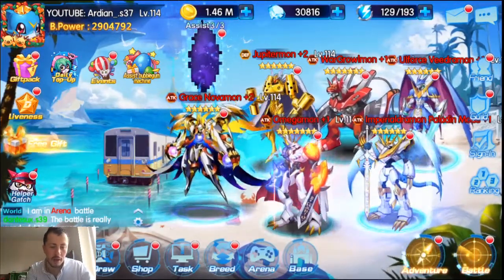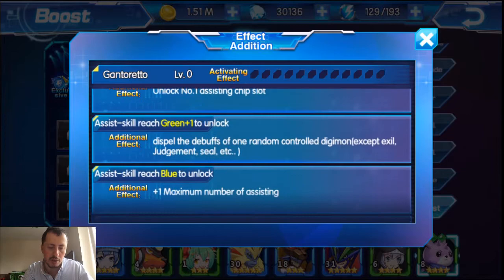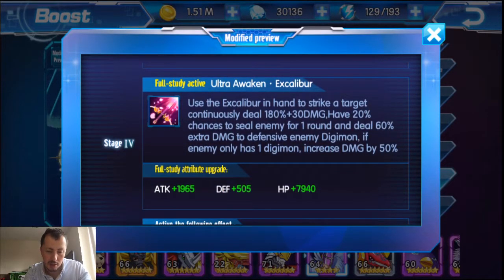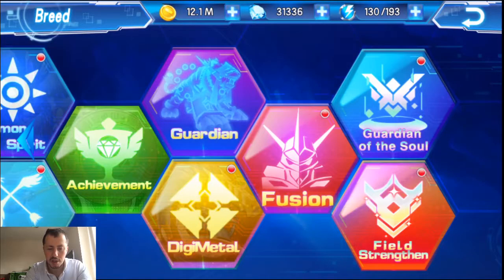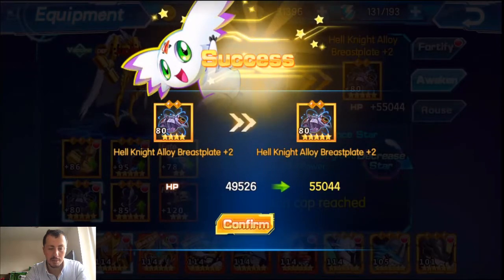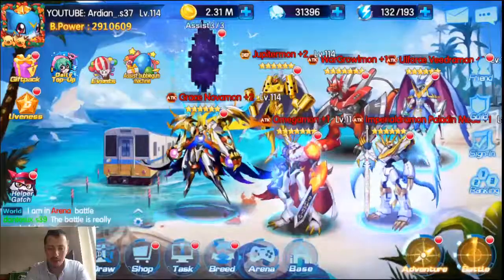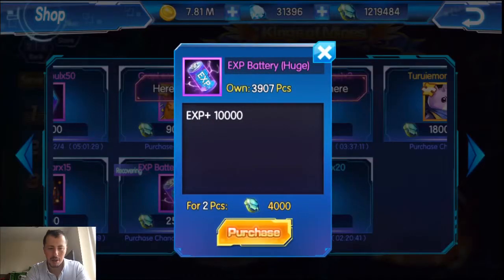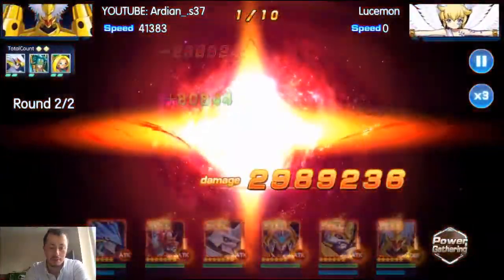Turuiemon Assist Bubblegum Machine & Awaken Equipment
Digimon World Online / DIGITAL MASTER / DATA TAMER, Digital World Adventure, Evolve Monster

Any Questions?